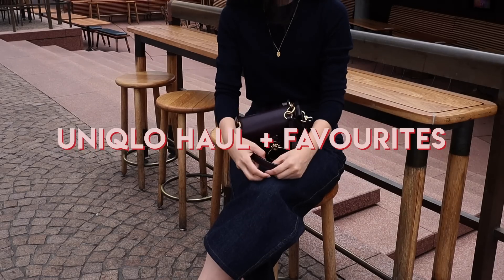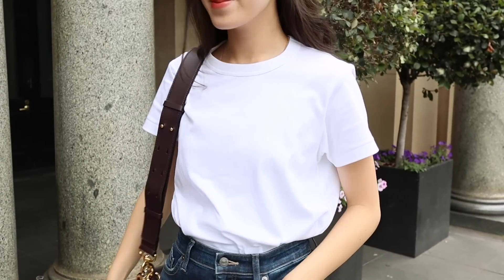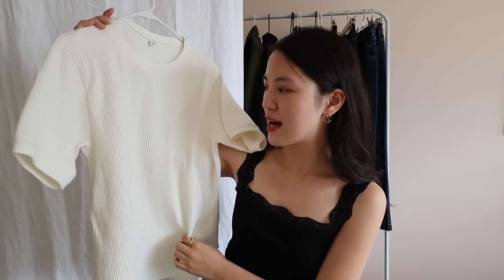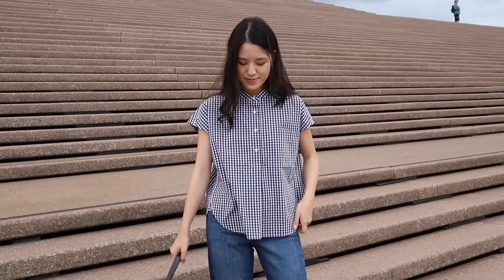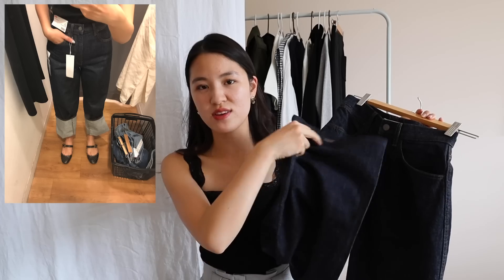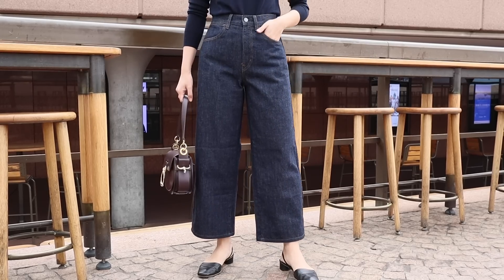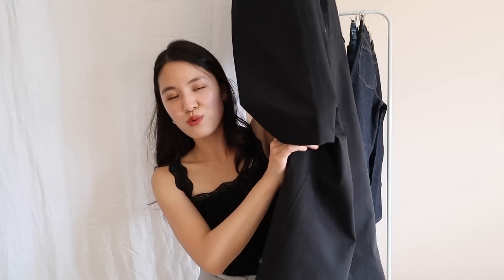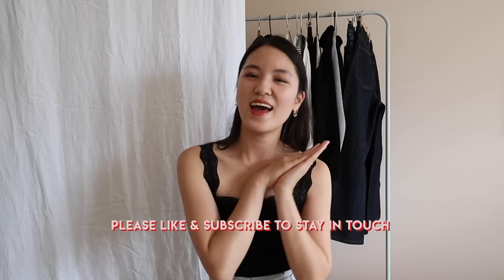Uniqlo Haul 2019 | My Updated Uniqlo Favourites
I've previously done a Best of Uniqlo video but that was a year ago and wanted to fo a refresher of my current favs.

Link to items mentioned // Uniqlo Haul + Favourites Video

1. Uniqlo U T-Shirt * I've purchased it for 10 dollars in the past, I can see that it's 14.90 but none the less such a good one
2. Waffle T Shirt (long sleeve version)
3. Thomas Maier Uniqlo Collaboration similar in store and in summer collection (the website is so limiting) AU
4. Same as above, in store in summer collection AU
5. Uniqlo U Wide Fit Curved Jeans W23 ON SALE
6. Women high rise straight jean W23
7. Women high rise wide cropped jeans
US similar
8. Merino Wool Sweaters
9. Cashmere Turtleneck as shown
10. Blocktech coat similar

* Please note, I feel like many of these pieces repeat season after season and often in stores or in collaborations. The online stock is pretty sad right now, but if you're interested, I would keep an eye out as I've seen these pieces for years in different variations.

Glassons tank top similar , same available in stores right now
Lipstick shade 3ce smoked rose lipstick

weekly style content with the occasional dash of travel and beauty

by Rainlord